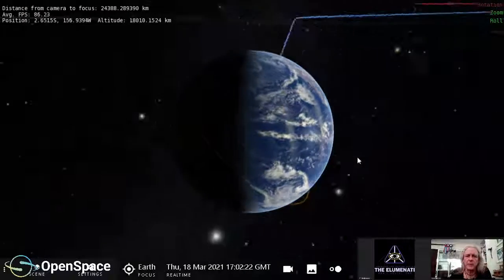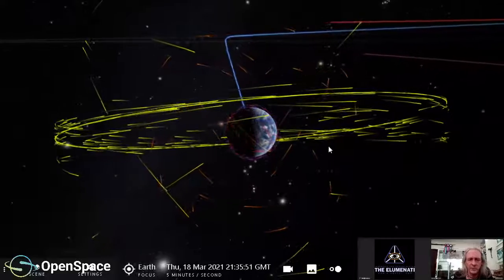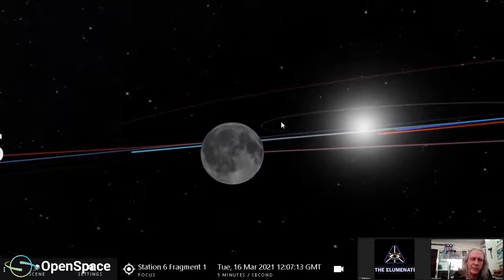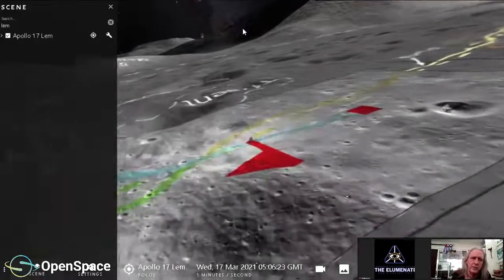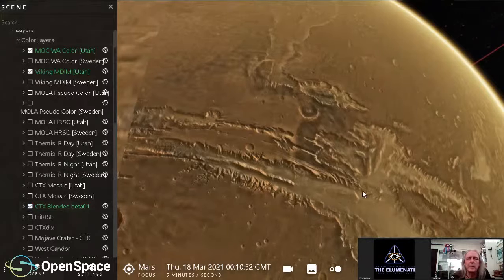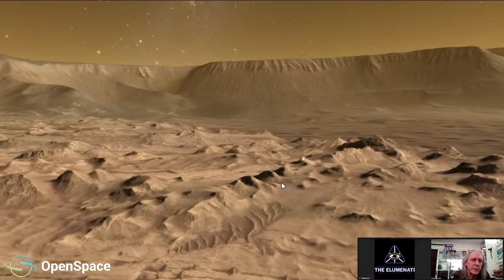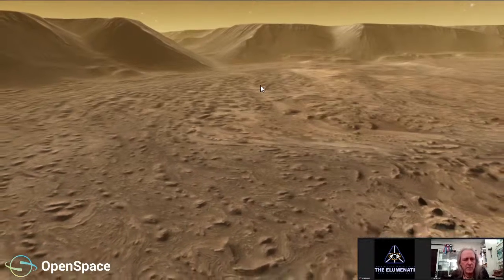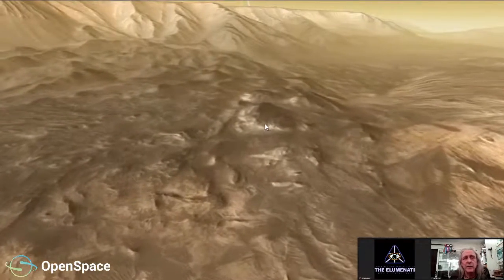Friday 12PM CST - OpenSpace Live Stream from LPSC 2021